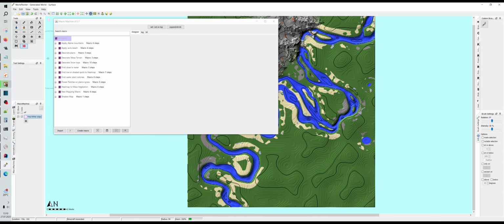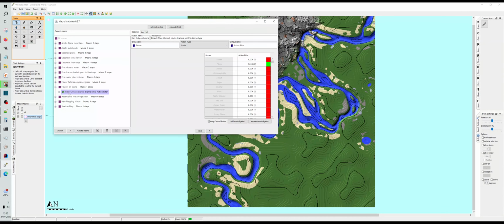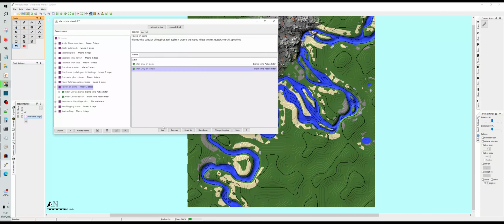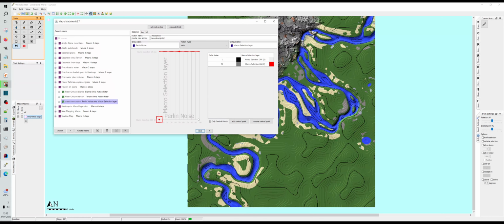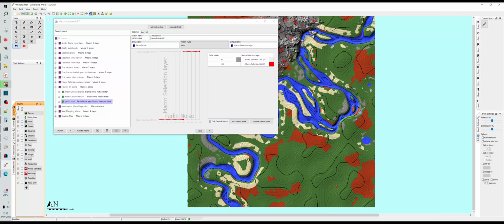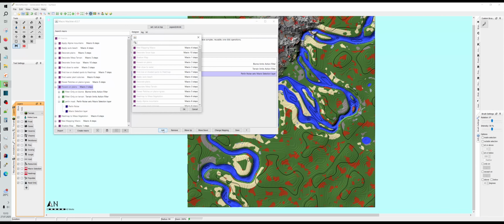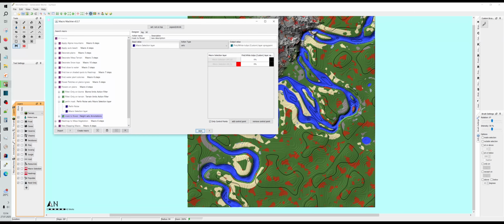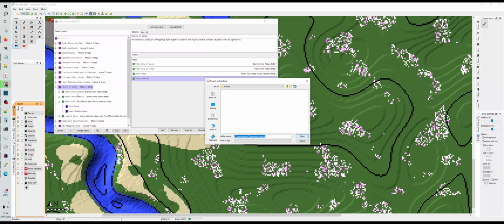MacroMachine Tutorial: Creating simple macros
How to:
- create masks using filter
- use the perlin noise
- use custom layers
- export macros